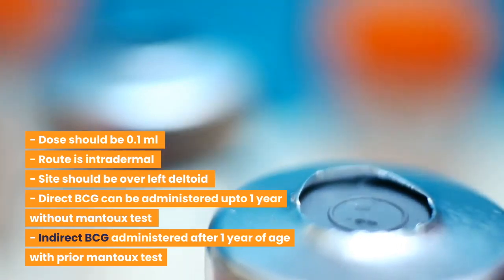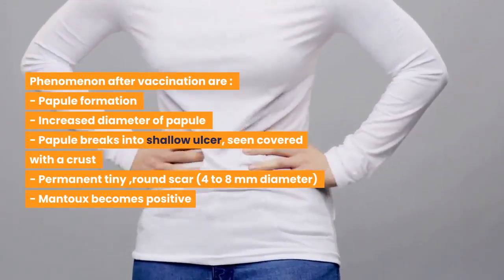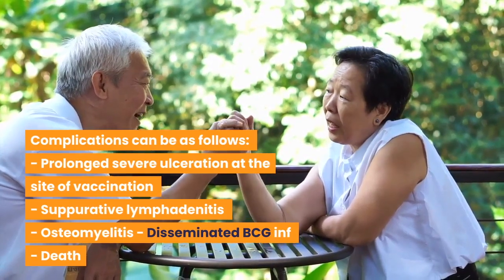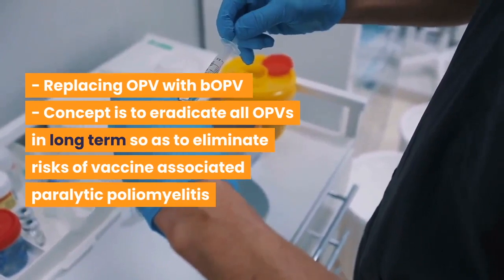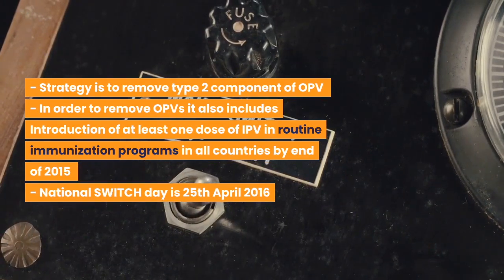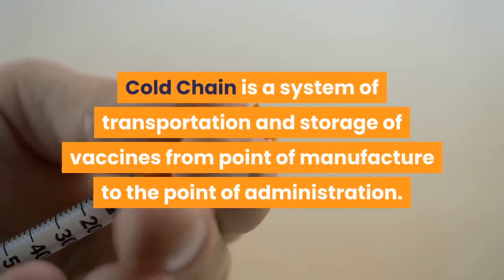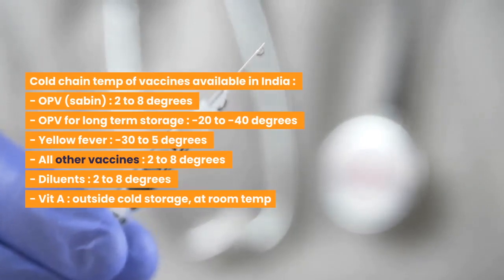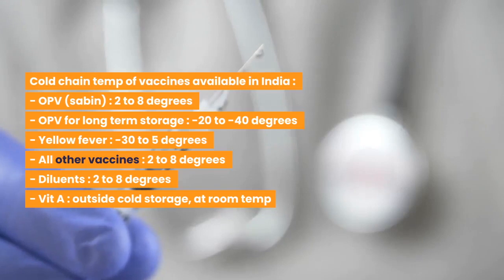PSM 4 | Vaccines, Immunization & Cold Chain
This video is about the 4th topic Vaccines, Immunization & Cold Chain  from the PSM subject.

Vaccination is one of the most effective ways to prevent diseases. A vaccine helps the body’s immune system to recognize and fight pathogens like viruses or bacteria, which then keeps us safe from the diseases they cause. Vaccines protect against more than 25 debilitating or life-threatening diseases, including measles, polio, tetanus, diphtheria, meningitis, influenza, tetanus, typhoid and cervical cancer.

Currently, the majority of children receive their vaccines on time. However, nearly 20 million worldwide still miss out – putting them at risk of serious diseases, death, disability and ill health.

Immunization is the process whereby a person is made immune or resistant to an infectious disease, typically by the administration of a vaccine. Vaccines stimulate the body's own immune system to protect the person against subsequent infection or disease.

Thanks :)